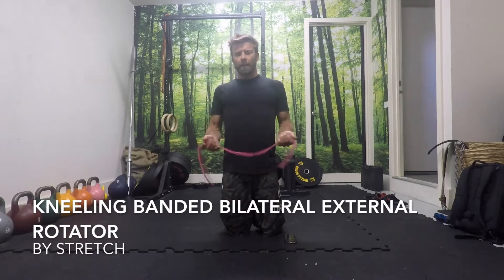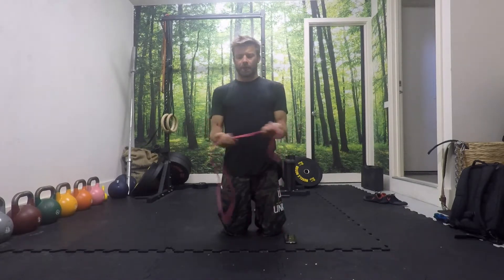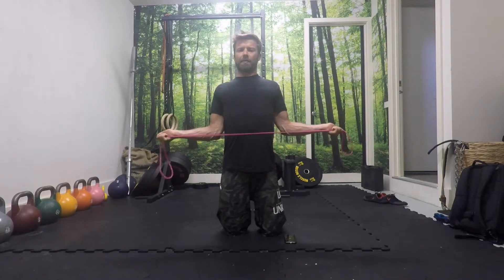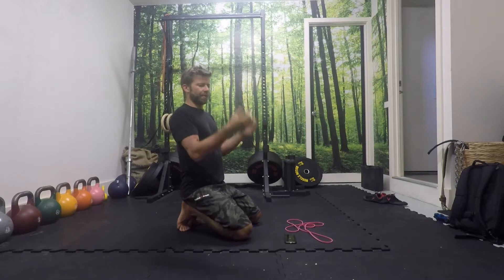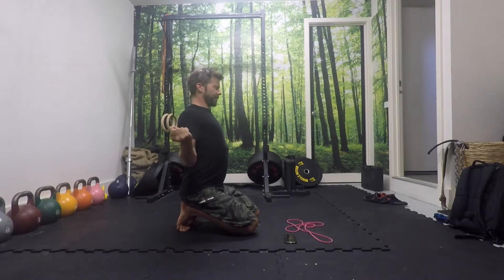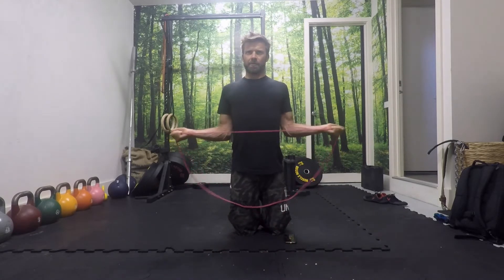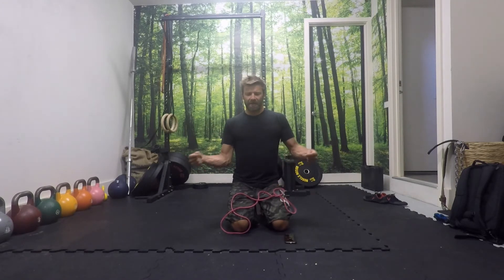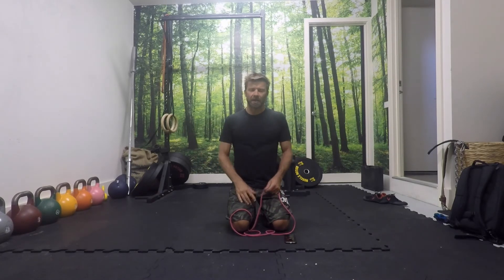Kneeling Banded Bilateral External Rotator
Shoulder Health, External Rotators, Rotator Cuff, Scapular Retraction